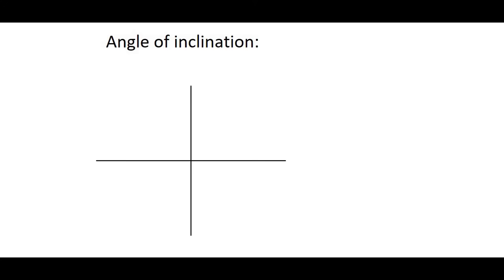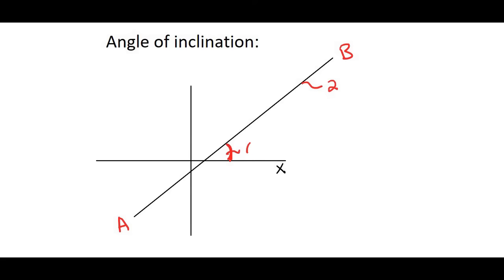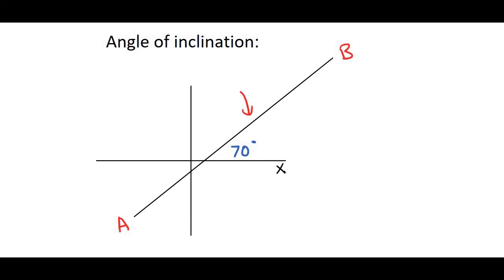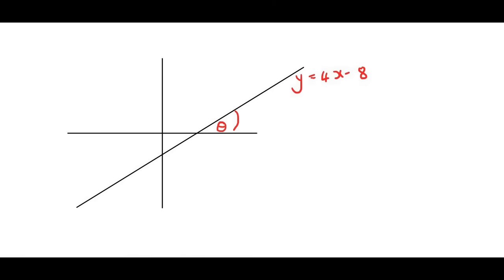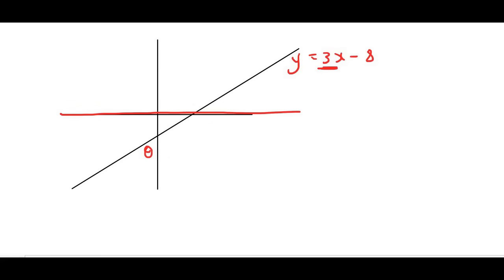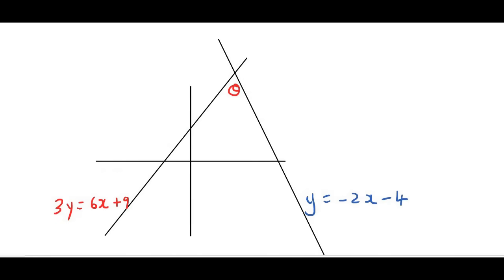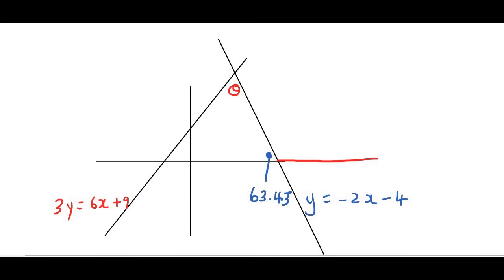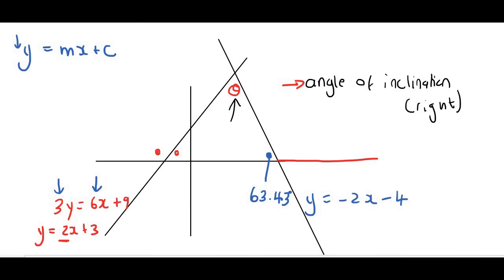Grade 11 Analytical geometry: angle of inclination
The angle of inclination is directly related to the gradient of a line. Angle of inclination is part of grade 11 analytical geometry.